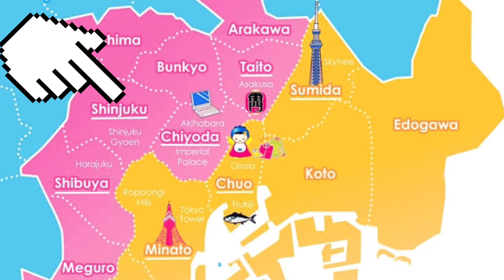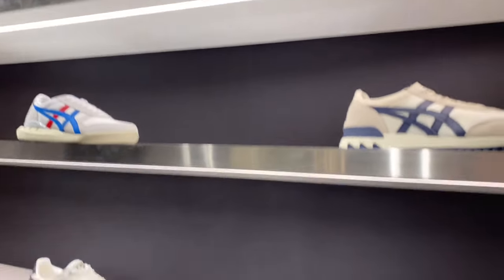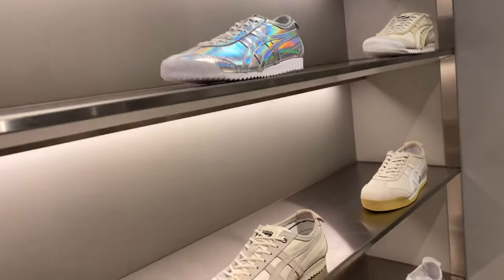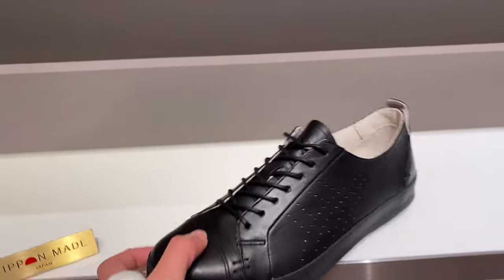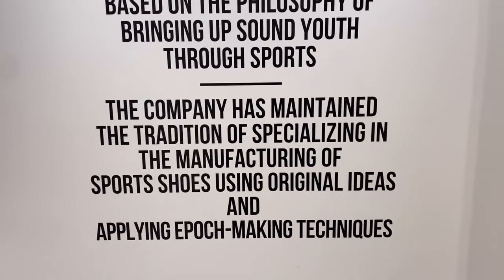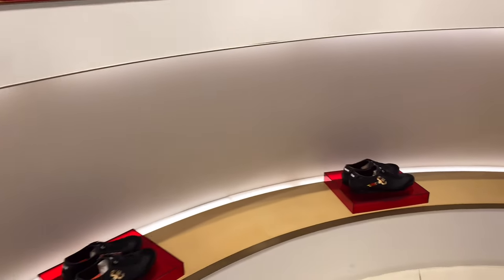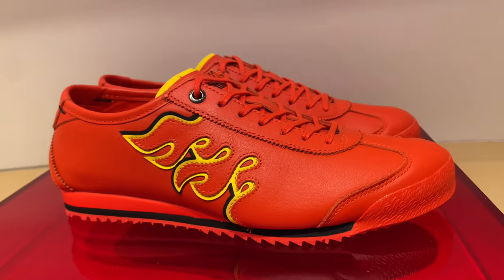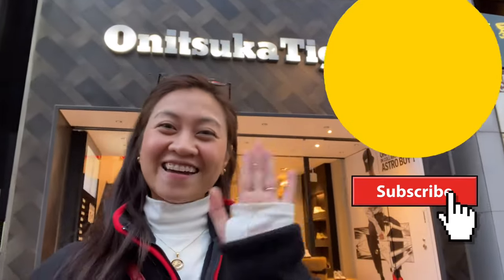🐅ONITSUKA TIGER SHOPPING IN SHINJUKU TOKYO🇯🇵